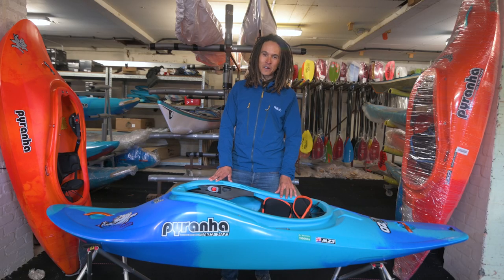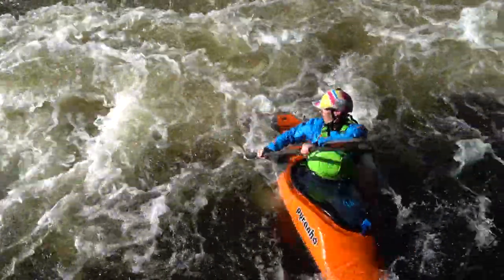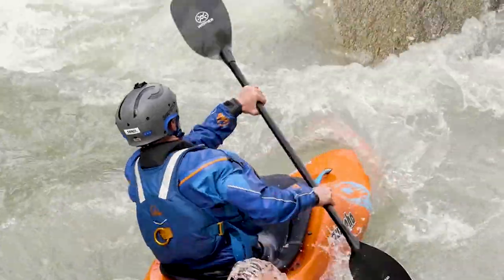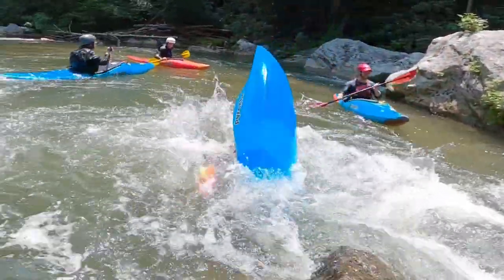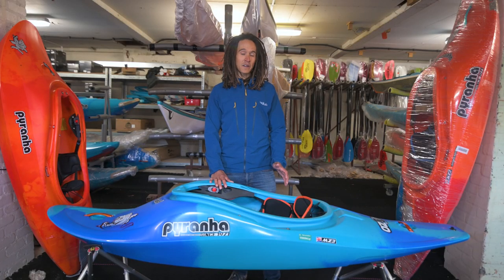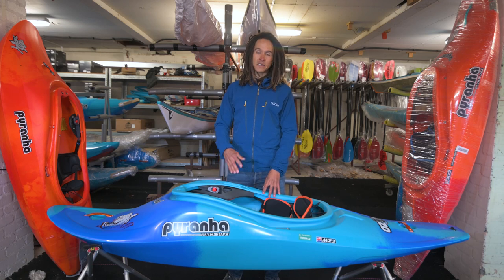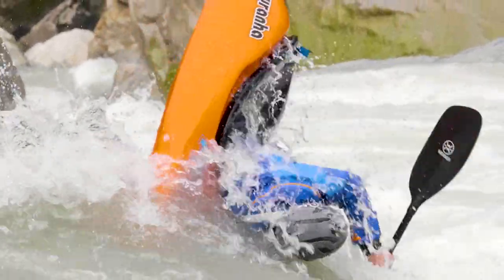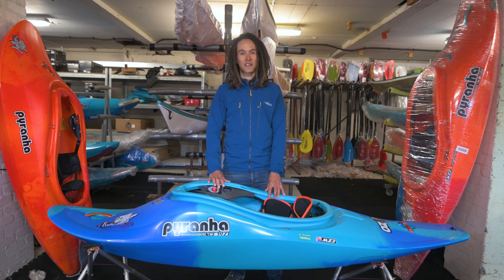Ozone: Explained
Chris Brain walks us through what makes the Ozone so versatile for endless fun on your local run.

🎥: Tom Clare Photography